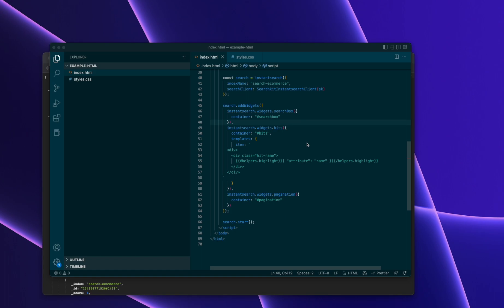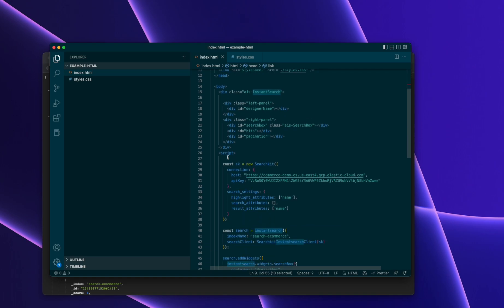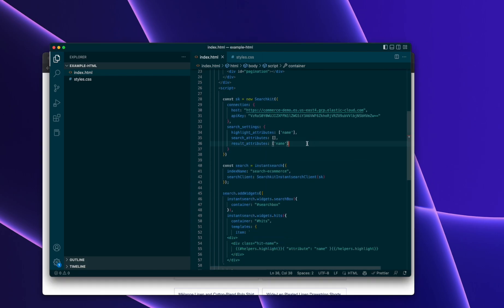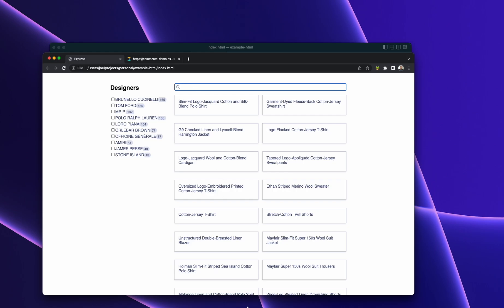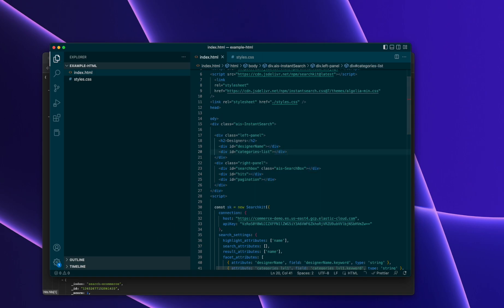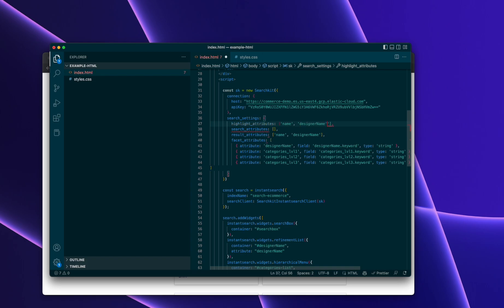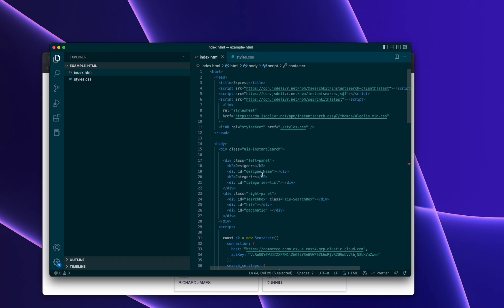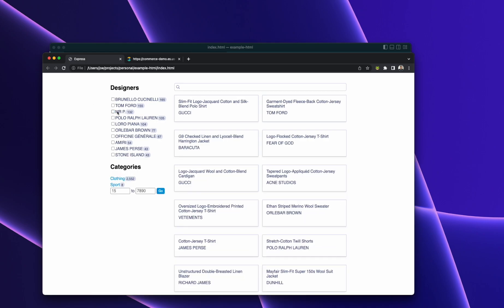Searchkit: Elasticsearch Search Components UI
Use Searchkit + Instantsearch to build a search experience with Elasticsearch with Javascript.